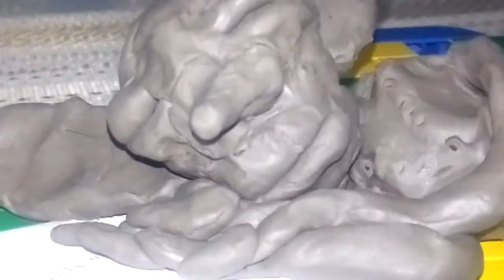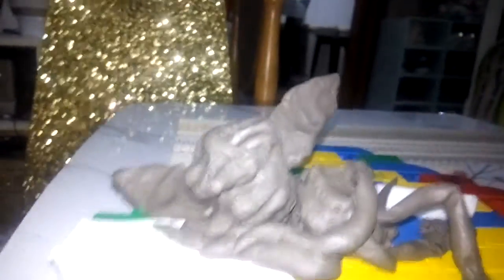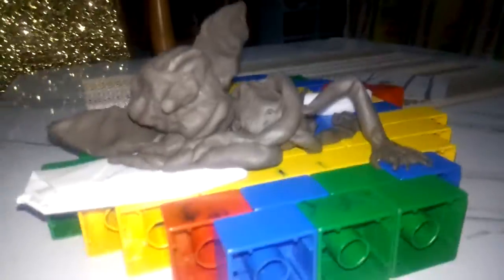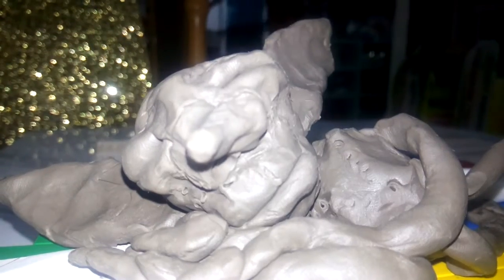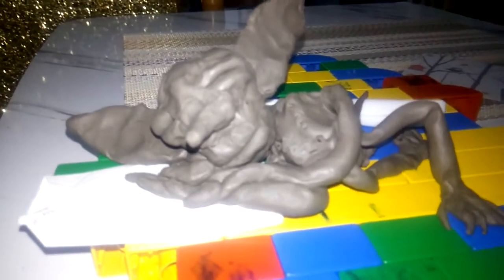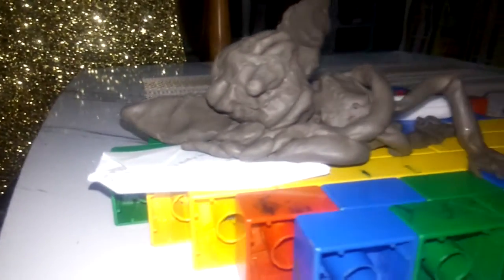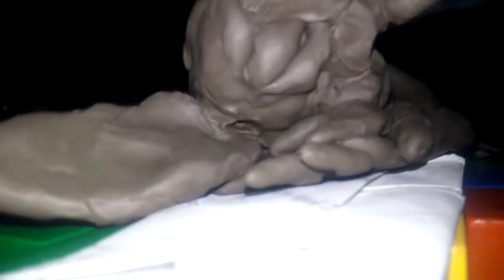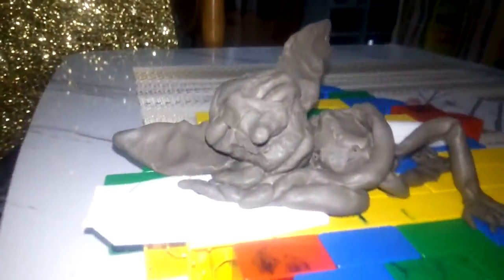Human Dogs are Getting to moved by their Science but The Human Dogs still have a Scientists Hybrid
Human Dogs has to get the Science if Human Dogs Still getting born in the Microscope, Human Dogs are still have a plan,Human Dogs has to get things to know how Human Dogs are still creative have Micros Have to Much Bones. Human Dogs are live in India. Human Dogs are getting Scientists, Human Dogs have a DNA,Human Dogs have face of mixing Oxygen and Carbon Dioxide. Human Dogs are face like Humans. Human Dogs are much smaller than Human Cats.Humans have mixing their own Dog,The Scientists has to use Microscope, Human Dogs have a hybrid than Humanzee.Human Dogs are using eyes like Dogs and Humans, The Human Dogs are still go back to India. Human Dogs have only have a hybrid.

Enjoyed for Watching this video.